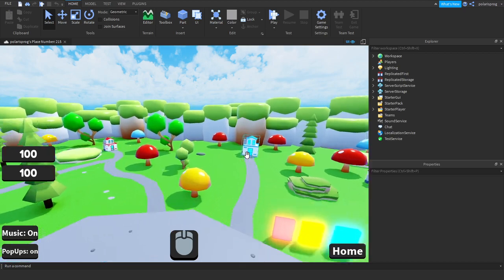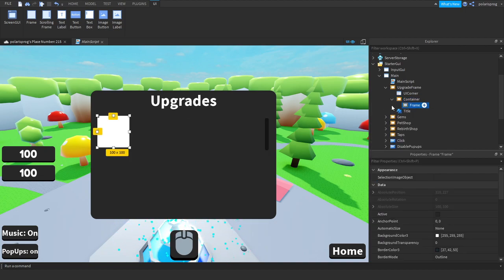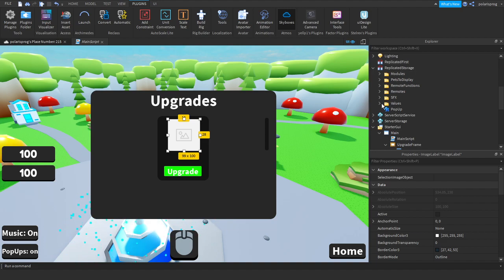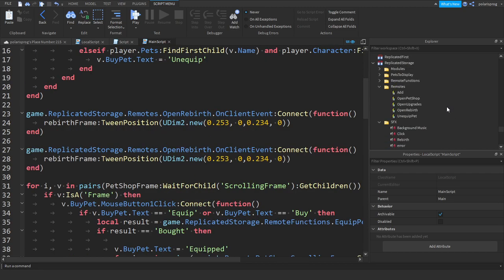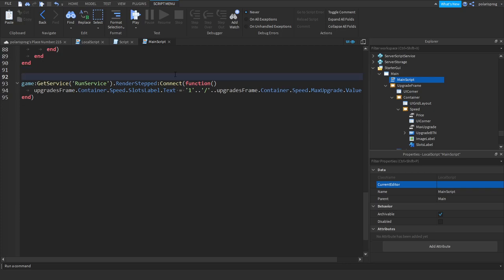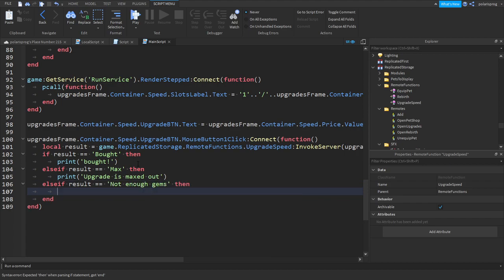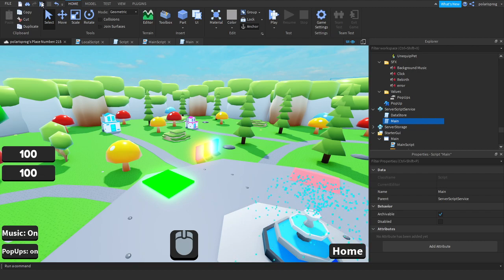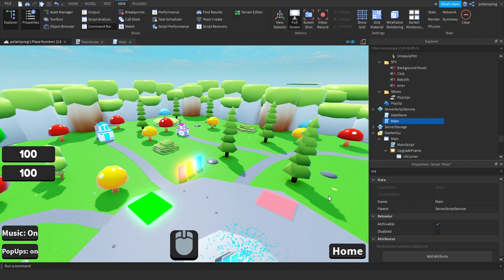HOW TO MAKE A SIMULATOR GAME IN ROBLOX STUDIO PART 11!